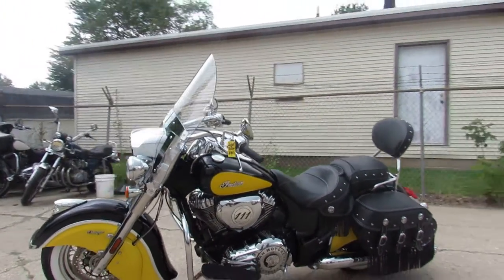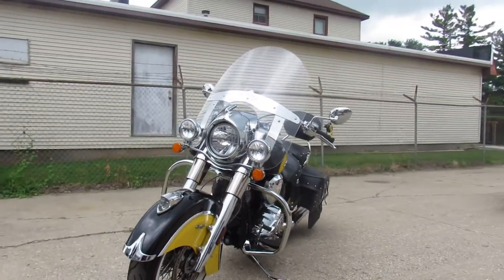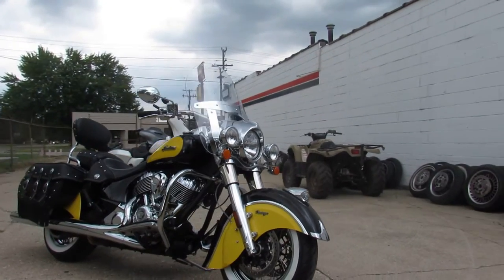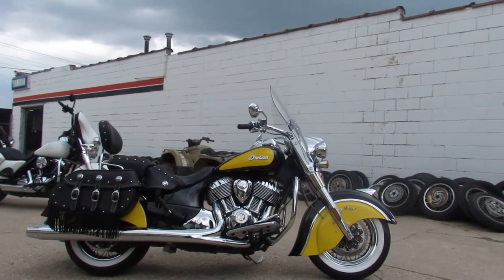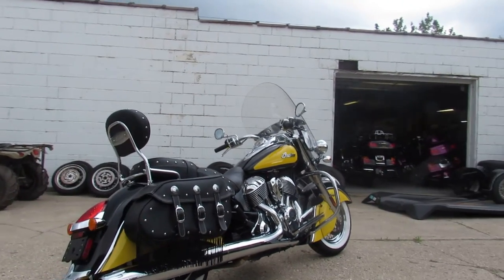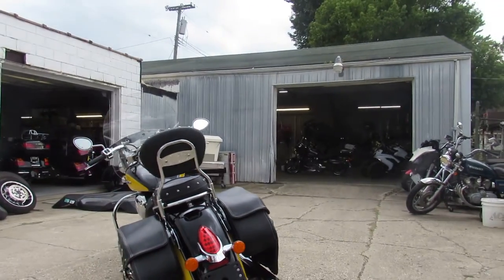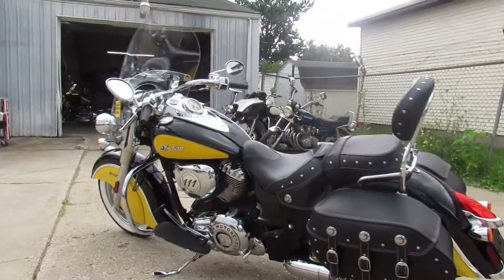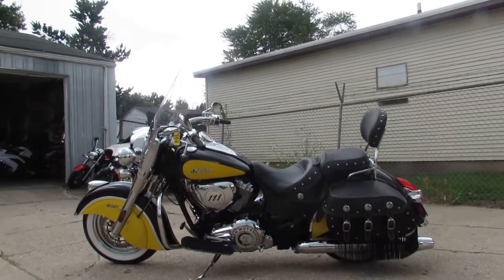2019 INDIAN CHIEF VINTAGE U5787